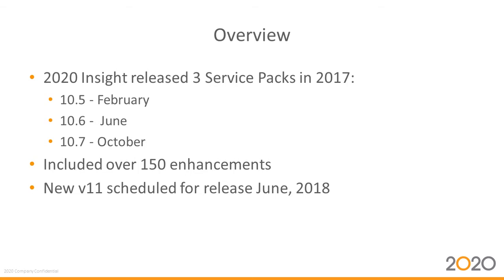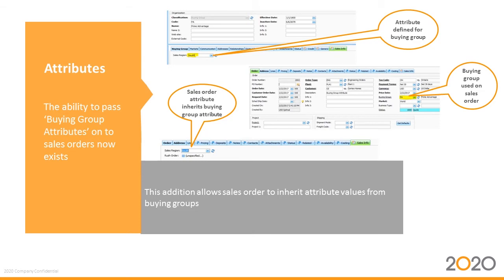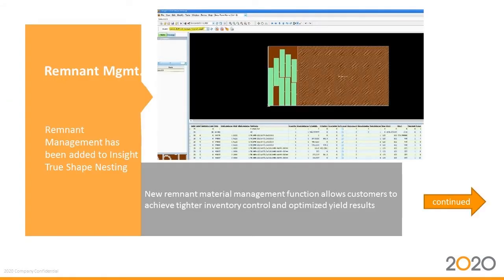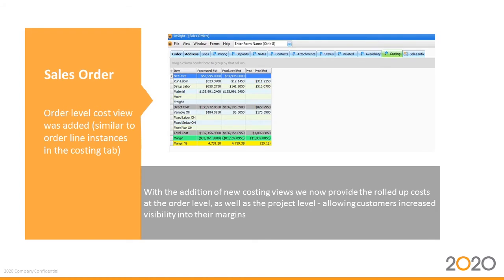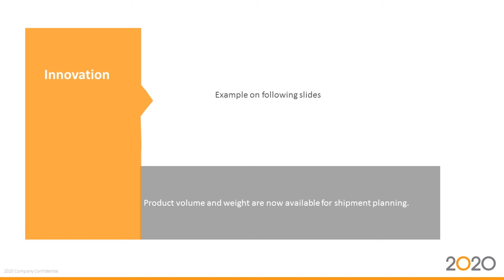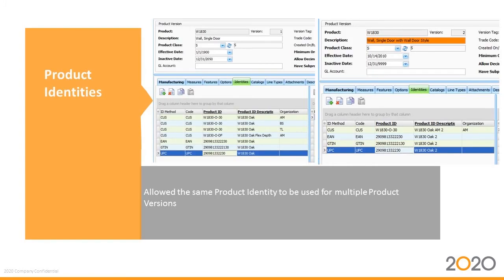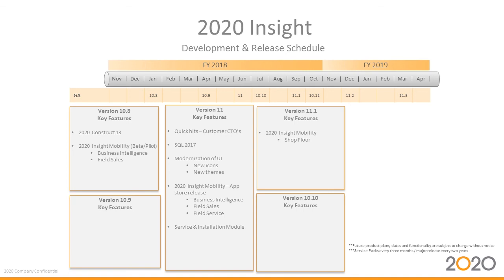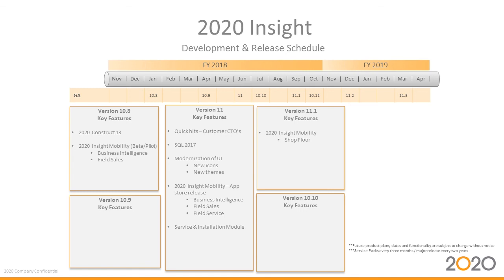2020 Insight: What's New in 2020 Insight v10.7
Join Diane Burgess as she presents an overview of new features in 2020 Insight v10.7.

Our industry specific solution offers best practices for furniture manufacturers. 2020 Insight incorporates the processes that you use today to deliver a comprehensive enterprise manufacturing solution that creates a seamless flow of information—beginning with the bid and order entry through to final installation. 2020 Insight optimizes every step of your manufacturing enterprise, providing the choices and agility you need to succeed in a dynamic marketplace.